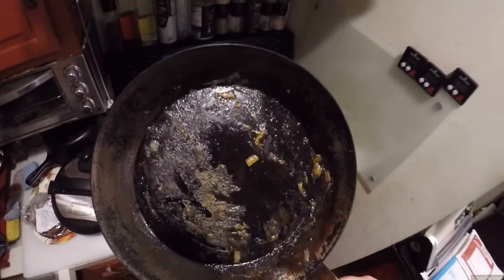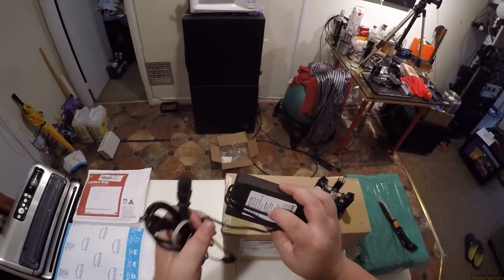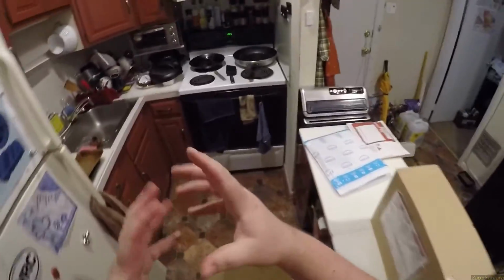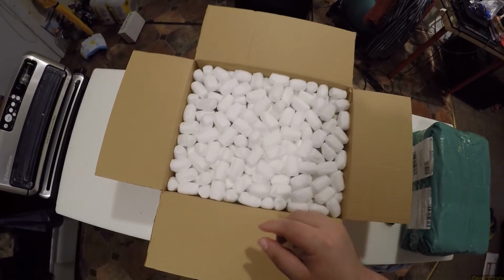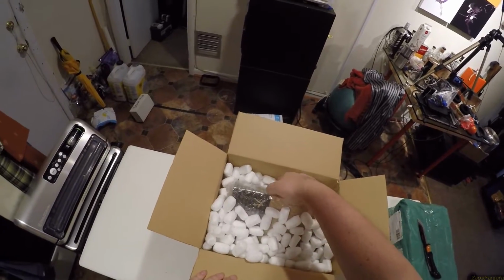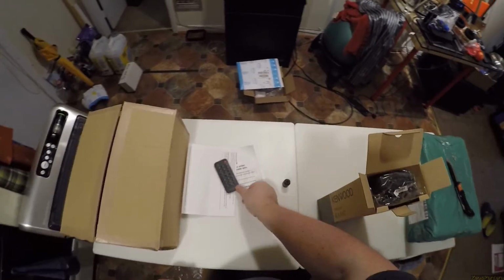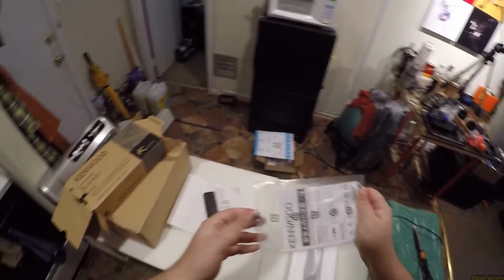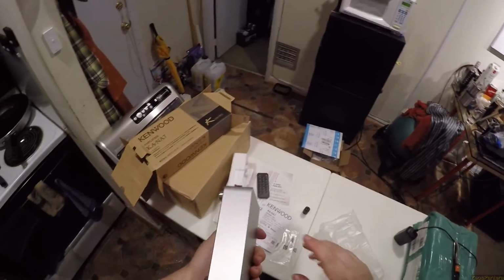Z Unboxing - Kenwood Amp & Class A Tube (Analyzing The Packing Peanut)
Fancy Tube
English Muffins
Brainwavz Pads
HyperX Cloud Flight
The Pants

I've never watched Game Of Thrones. -Pasta